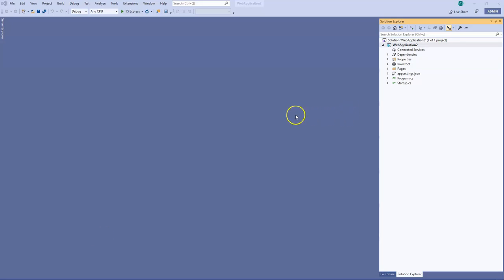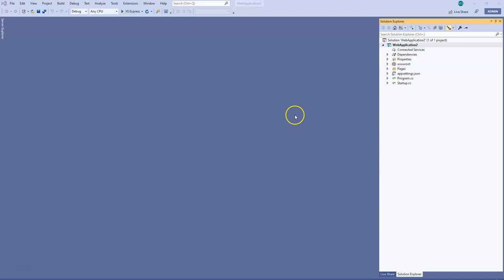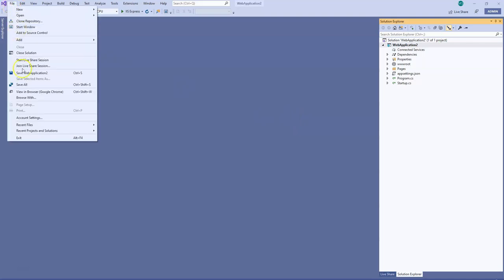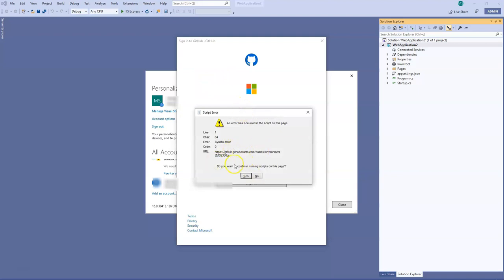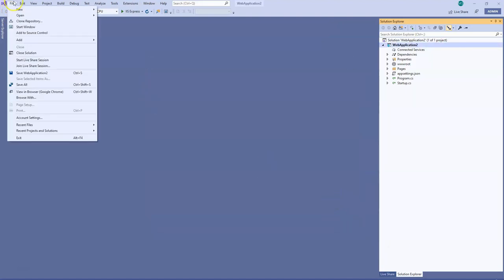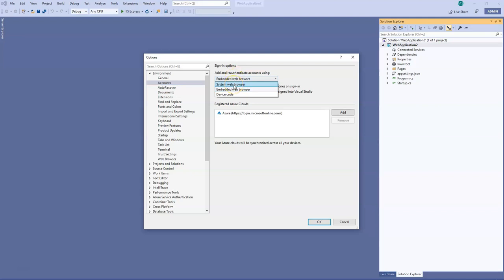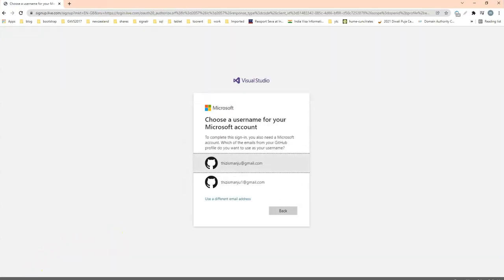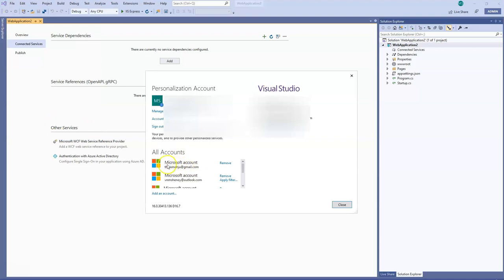Unable to Sign in to Visual Studio Using Github Sign-In || ForTheGeeks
✤ Welcome to “ForTheGeeks” ✤

In this video, we will talk about an error when you try to sign in to Visual studio with GitHub sign in . First I will describe the error in detail
"There are bunch of errors that keep popping up like this. The error which pops up is  something like "An error has occurred in the script on this page. Do you want to continue running scripts on this page?".

I clicked on  few such popups, only to somehow get the login screen of GitHub. But after I enter the credentials, i.e username and password, it asks me to authorize to Microsoft-Corp. I reckon formatting goes for a toss since scripts is malfunctioning in that page,. I hit on "ok", only to see " a Sorry, the server cannot be connected" error message and the sign-in fails
solution
  as shown in the video, do the following
--  In Visual Studio, Go to tools -- options --choose accounts.
-- On the sign-in options, select to use the option "System web browser" instead of "Embedded web browser" to add and re-authenticate accounts.
-- After changing to system browser, try signing up or logging in again.
-- It will redirect you to your desktop web browser from which you can complete your registration.
This video is part of  my "Azure DevOps Tutorial". The idea of the whole tutorial is to make you understand what DevOps is and what problems
it's trying to solve. At the end of the tutorial, I reckon you will have good understanding of Azure DevOps and would be ready to explore more (as learning never ends).

This whole tutorial will also help you in clearing Azure DevOps (AZ-400) certification as it covers most of the important topics. (Please note: NOT all topics of AZ-400 certification but MOST)

🔰 Topics that we will learn:
 - What is Azure DevOps
 - Managing Tenant
 - Source Control
 - CI
 - CD

I created a separate video where I explained my experience on AZ-400 certification. Link to that video below:

Also I write blogs on many technical and programming languages.

🔰 How To Delete Azure AD Tenant - The Easy Way || ForTheGeeks

🔰 What is Continuous Deployment in Azure and a Quick CICD for Web Apps Tutorial

🔰 How to implement Azure DevOps For Continuous Delivery

🔰 Note
Please note that the views expressed are mine alone.